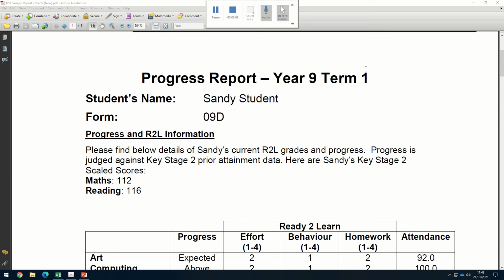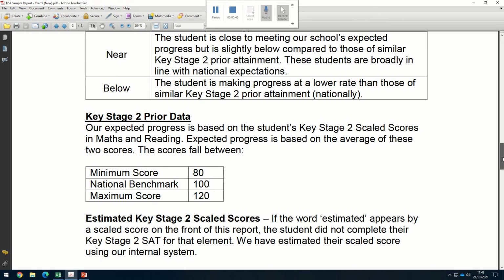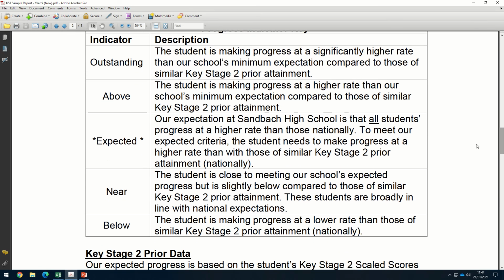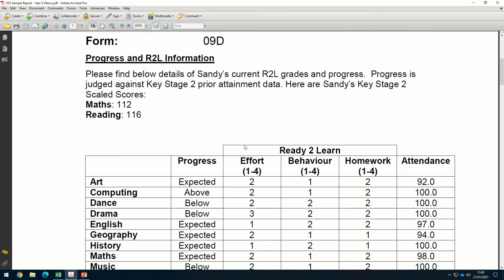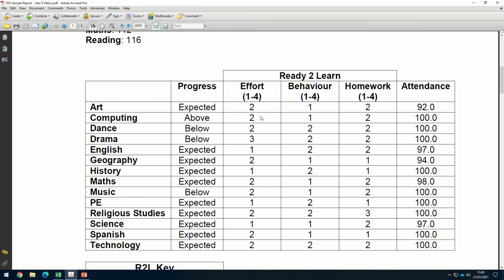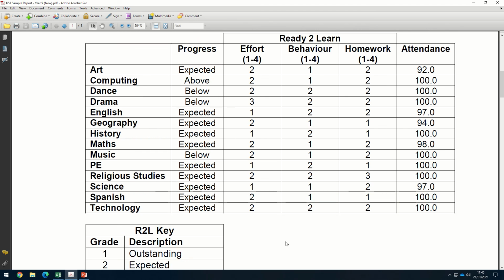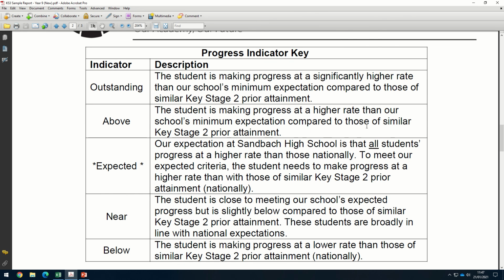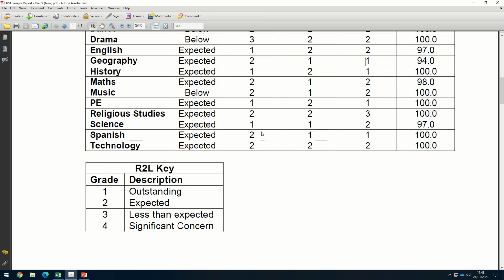How to interpret Key Stage 3 reports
This video explain how you can interpret a Key Stage 3 report at Sandbach High School.